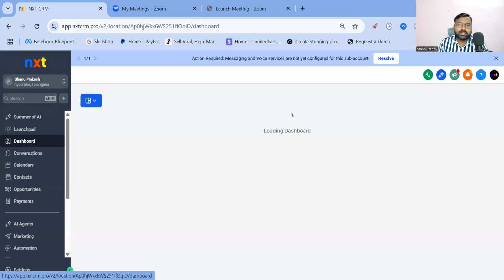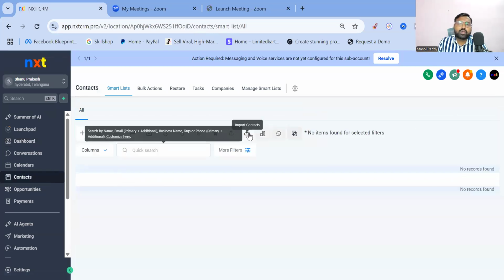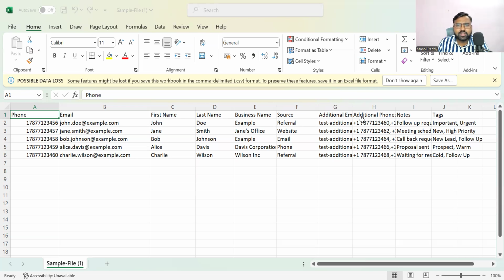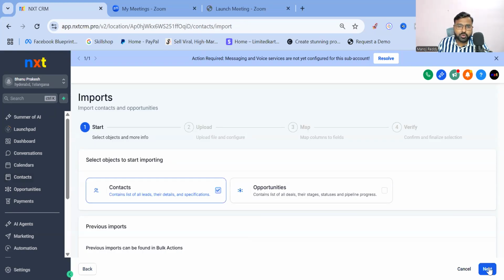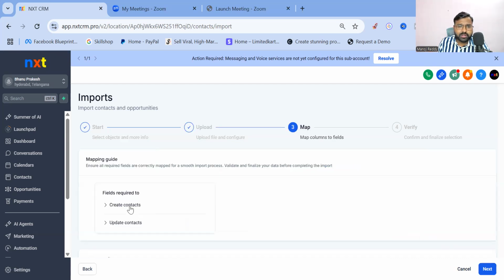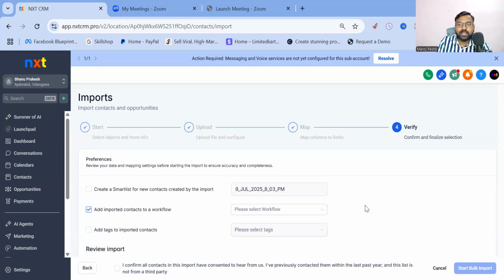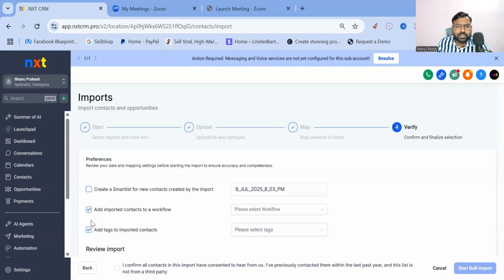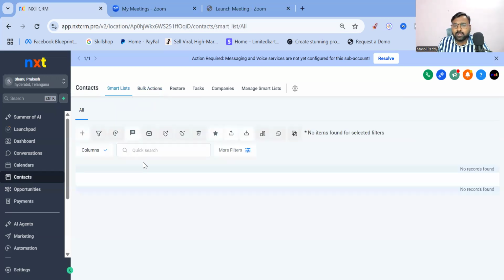How To Import Contacts List To GoHighLevel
My name is Manoj, and I'm passionate about GoHighLevel and SaaS. Here, you'll find a variety of content that revolves around these topics along with Digital Marketing Agencies.